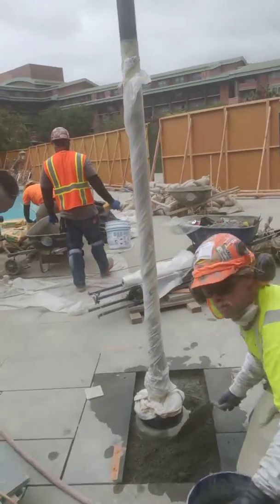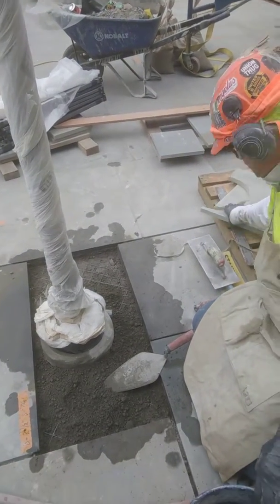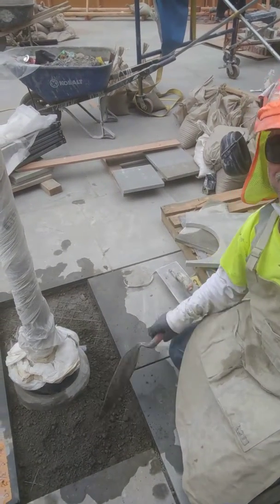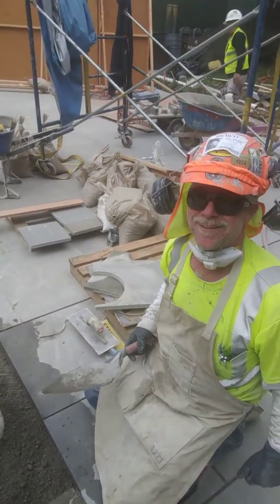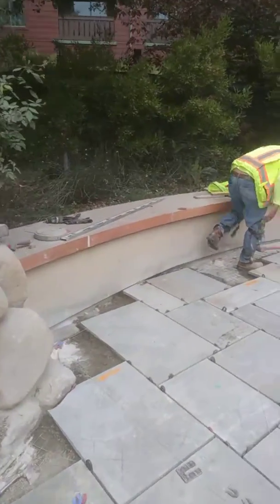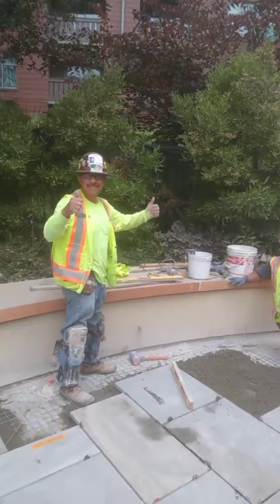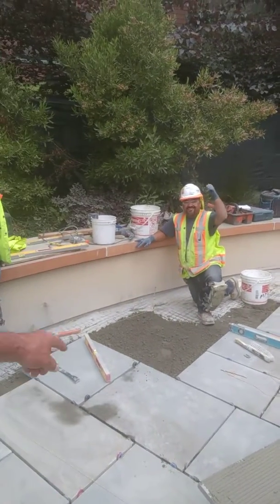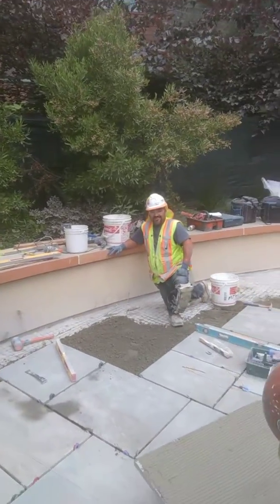Installing stone paving at Disneyland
Our crew working hard installing stone paving at Disneyland.